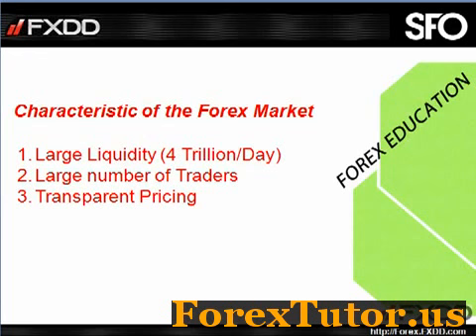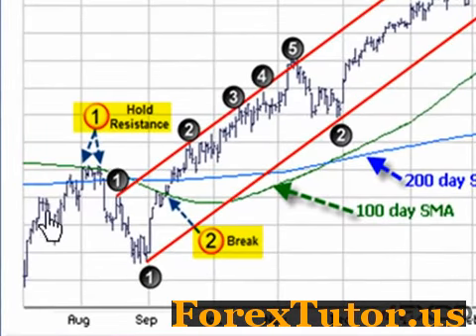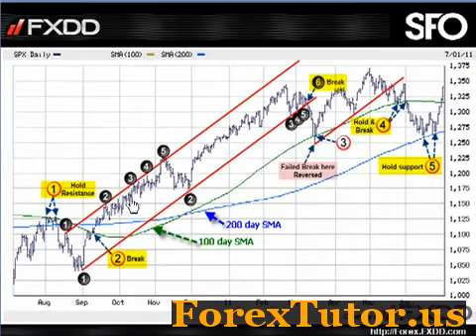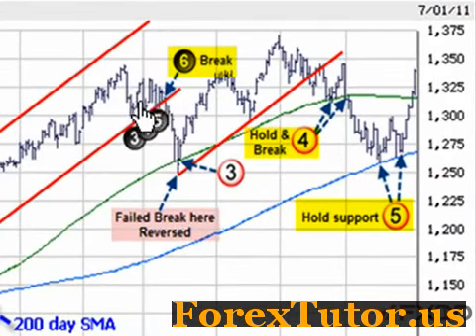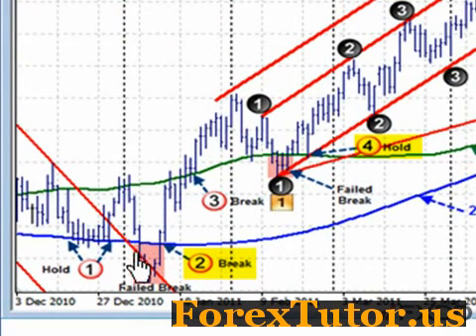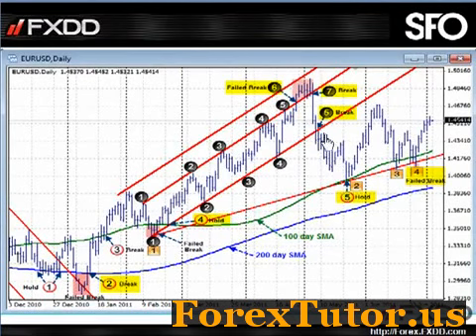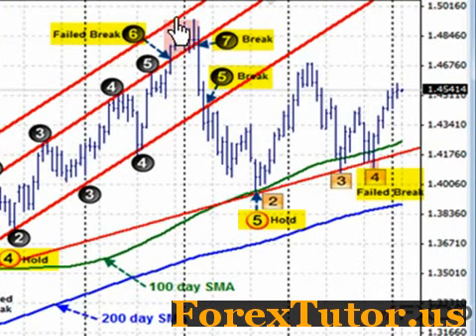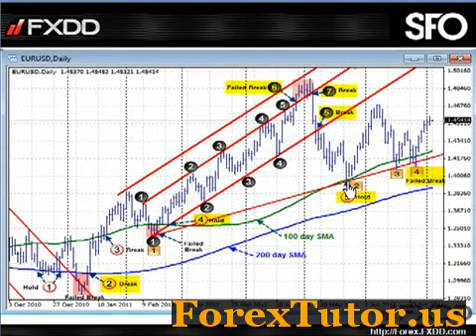Trader Online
Click here - make tons of income online now, with virtually no startup funds needed.  Start earning cash in less than 1 day with this new trading platform!  Proven to be really successful.

Forex software review.
Forex trading software.
Vt trader.
Trading on the internet.
Stock trading on line.
How to online trade.
Best software trading.
Best online trading.
Software for forex trading.
Online stock trade.
Fx trading game.
Trade education.
Trading software forex.
Daily trading signals.
What is online stock trading.
Trading internet.
Currency trading advice.
On line stock trade.
Trade program.
Stock trading online.
Trading software stocks.
Option trading brokers.
Forex bonus account.
Trade and money.
Forex online trading forex.
Download forex indicator.
Forex advisory service.
Trading online forex.
Forex money making.
Ozforex.
Forex entry exit signals.
Forex ea forum.
Software stock trading.
Max forex online.
Course stock trading.
Live forex data.
Forex live room.
Program trade.
Trade and money.
Cash trading.
Eur usd live forex.
Free forex softwares.
Trading software currency.
Web trading.
Forex cash rocket.
Free online trading simulator.
Practice trading software.
Webinar forex.
Forex program trading.
Bonus forex.
Online trading online.
Super forex system.